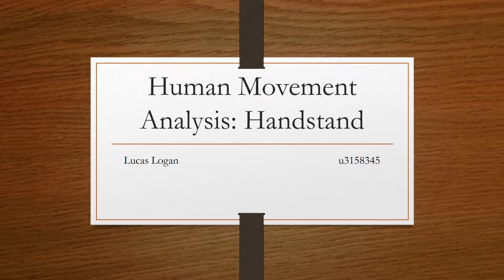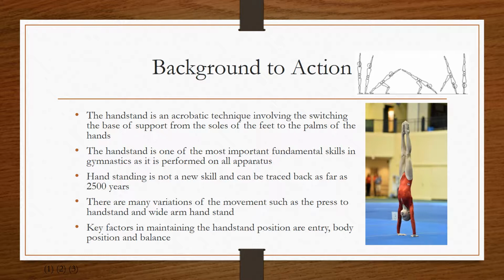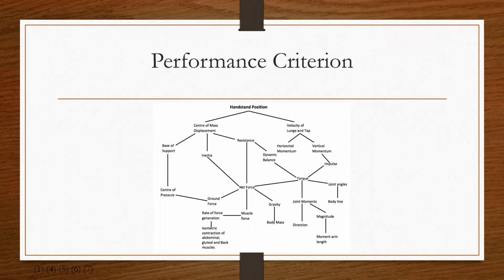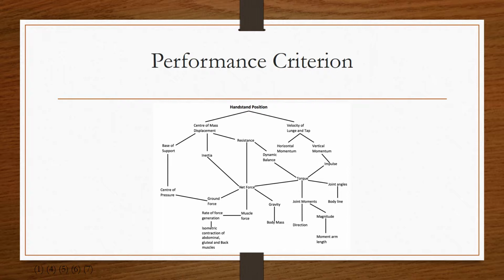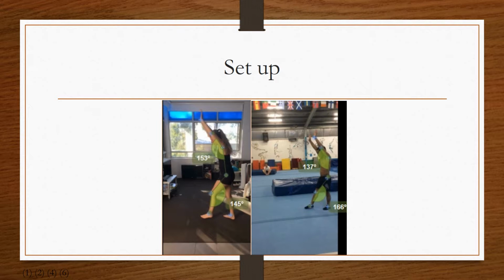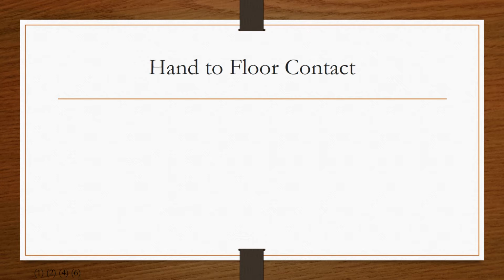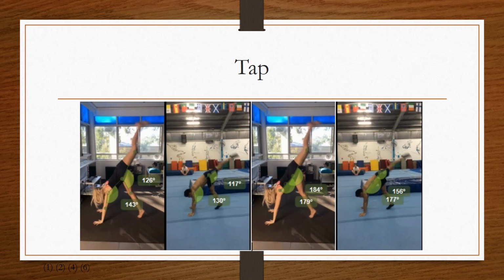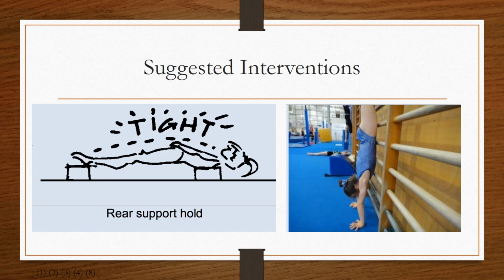U3158345 Human Movement Analysis